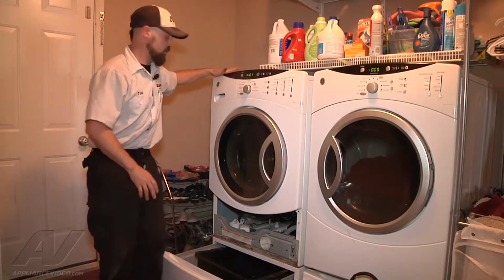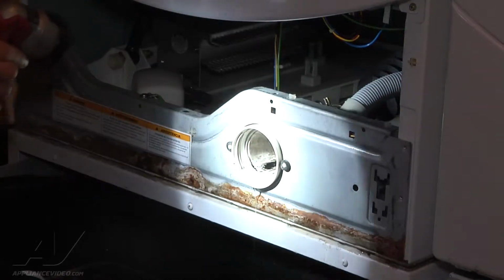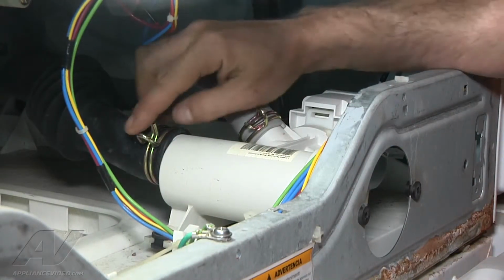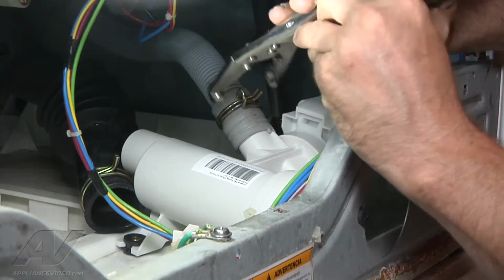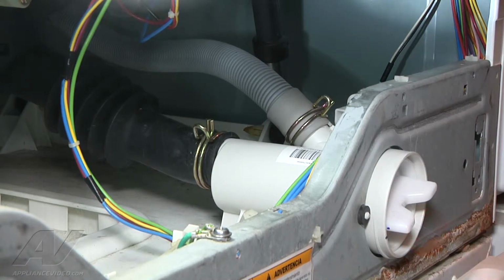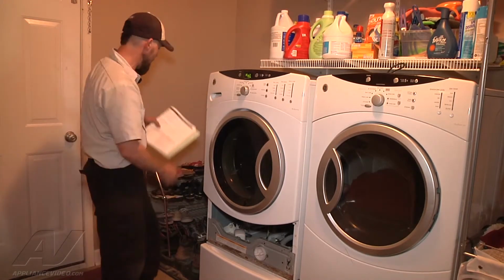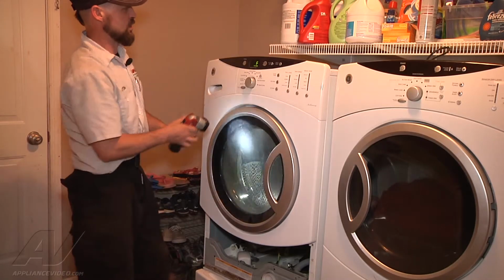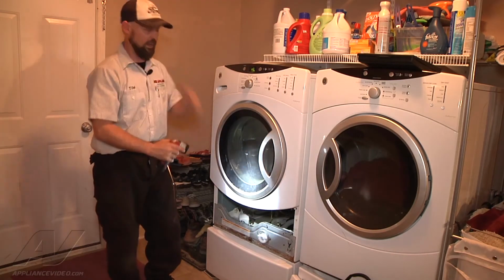GE Washer Repair - Not Draining - Pump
This video shows you how to Diagnose and Repair a *WHDVH626H1WW GE Washer WH23X10028 Pump*
*Symptoms may include:* Not Draining or Will not drain, Pump comes on but water is still in tub